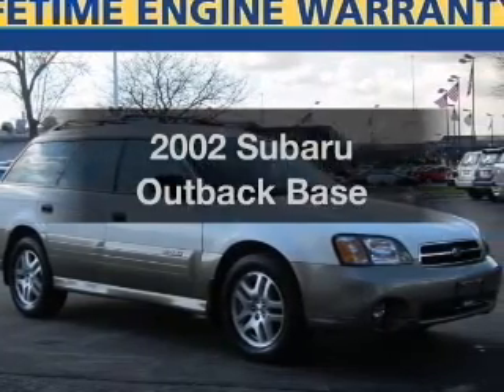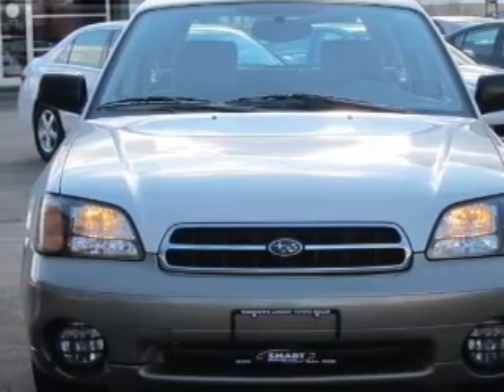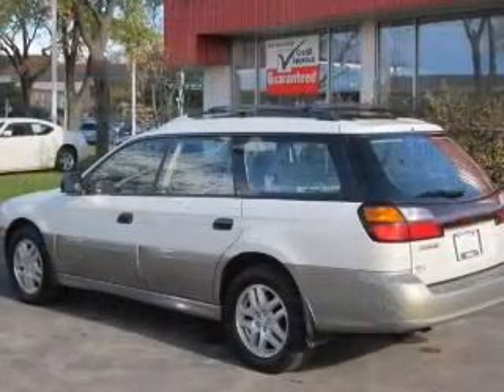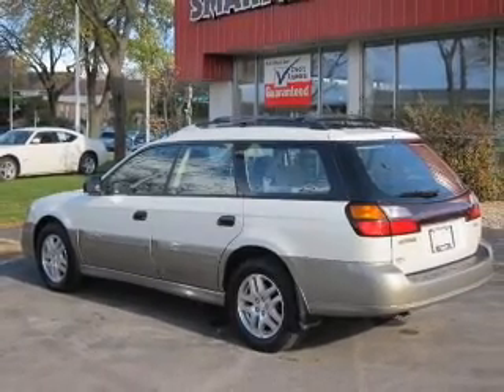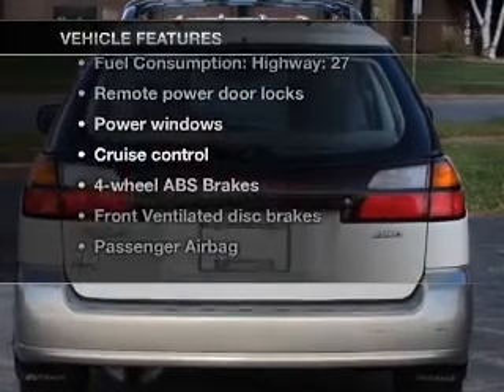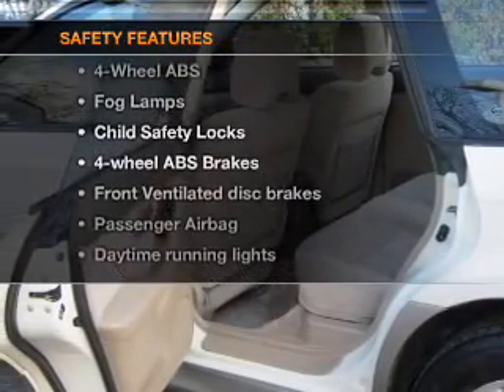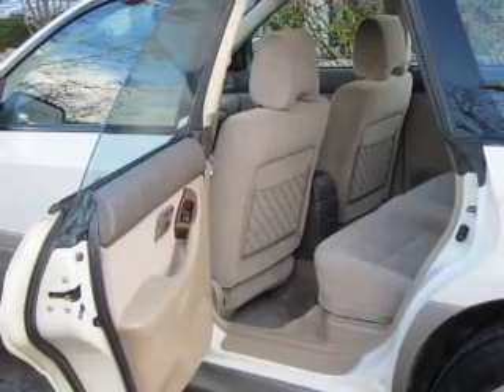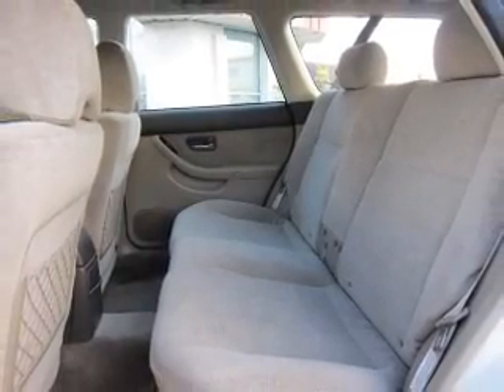2002 Subaru Outback - Madison WI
Year: 2002
Make: Subaru
Model: Outback
Trim: Base
Engine: 2.5 liter H4 16 valve
Transmission: 4-Speed Automatic
Color: White Frost Metallic
Mileage: 89014
Address:
5801 Odana Road